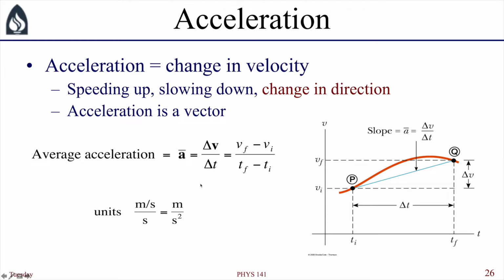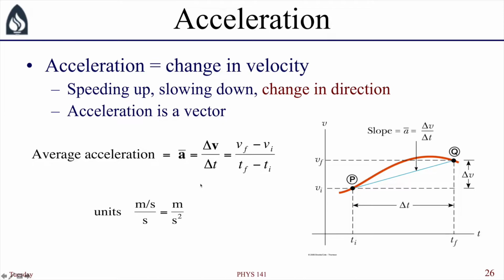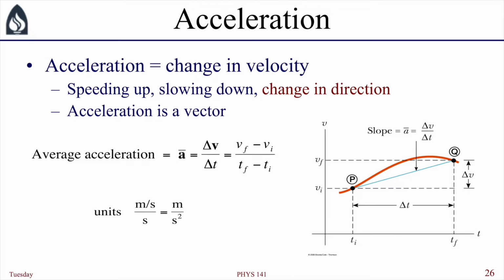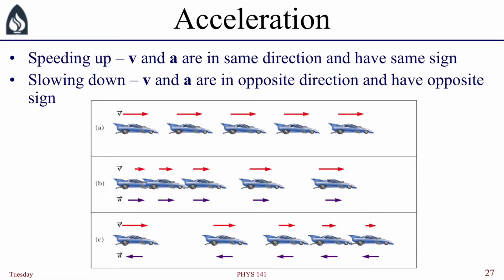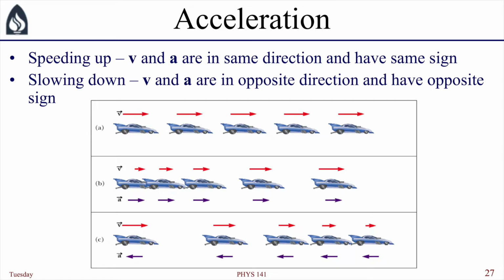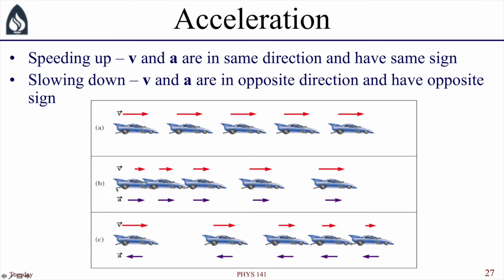PHYS141 Lesson2 Ch2 Sec1 1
Introduction to acceleration.  Poses Question 7